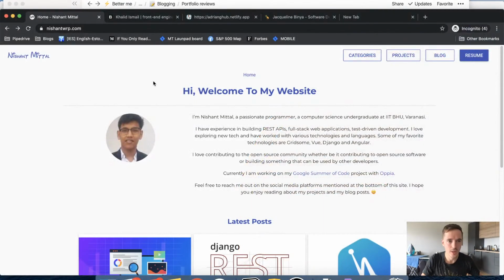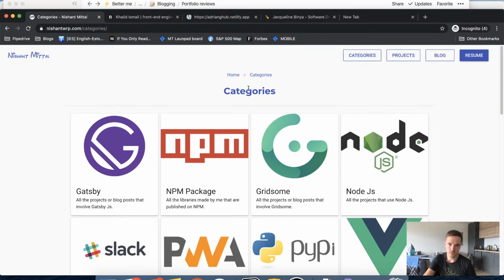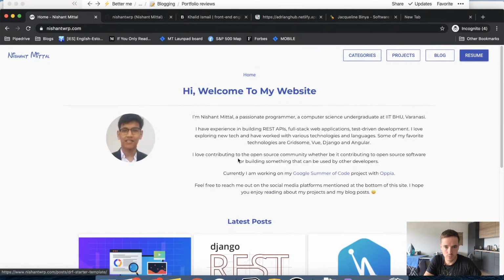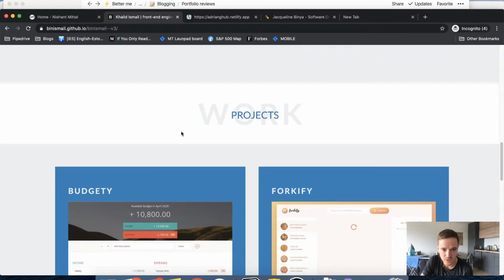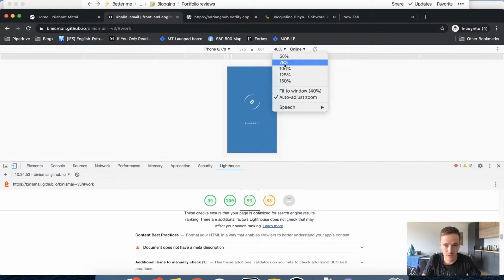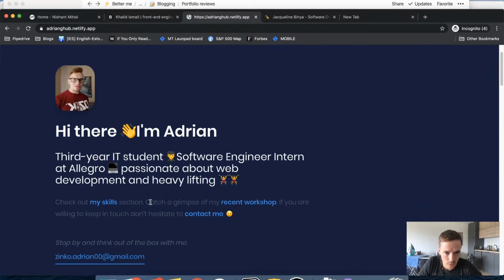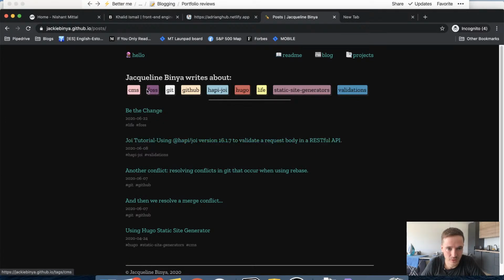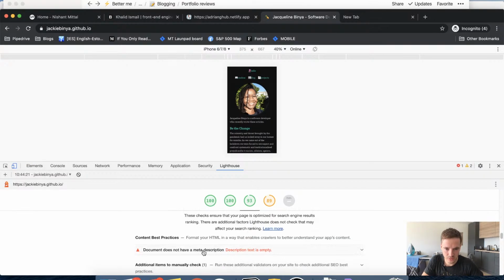Reviewing developers' portfolios - PART 5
When I started developing websites about ten years ago, one of the hardest things was to get someone else's opinion for my pages.

That's why I'm now trying to help others out by reviewing their portfolios.

Some of the things I'll take a look at:
* site speed
* SEO
* design and UX
* content

Timestamps:
00:00 Intro
01:17
07:24
14:15
18:25

Comments:
In the video, I say that about page could be moved below skills, but after some digging around, I saw that people expect to see the "about" section high above... I personally expect to get that kind of content from the hero area (look at the example of Ajwad's portfolio).